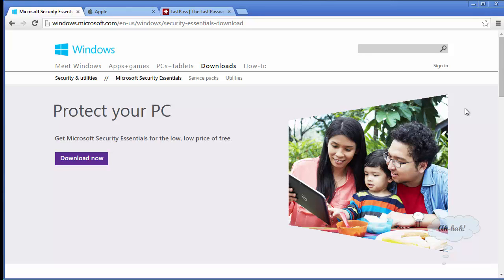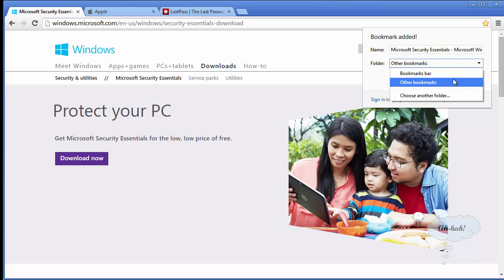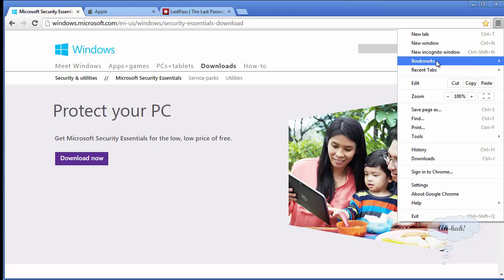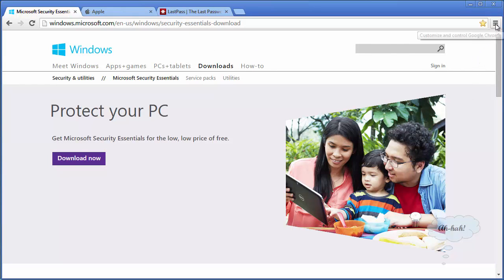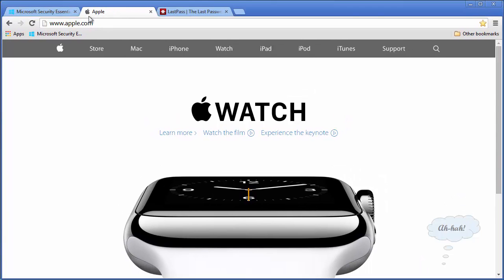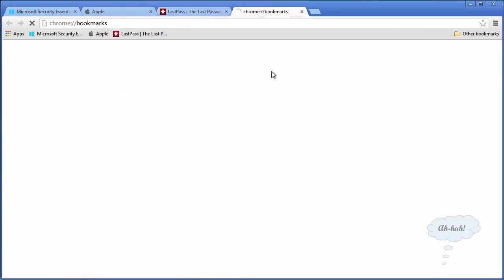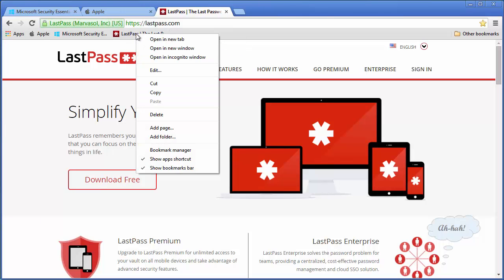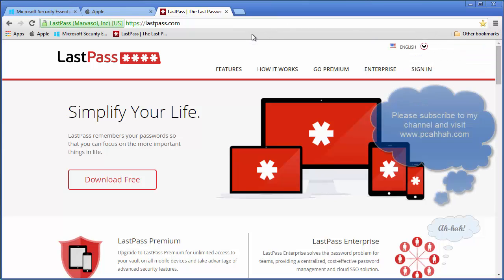Show Me How To: Bookmarks in Google Chrome browser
How to create, find, and organize bookmarks in the Google Chrome web browser